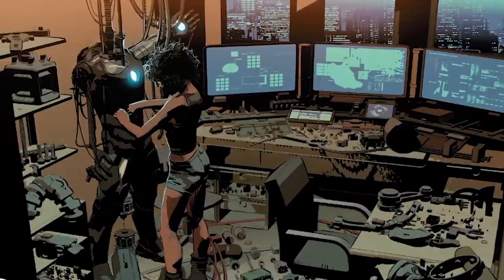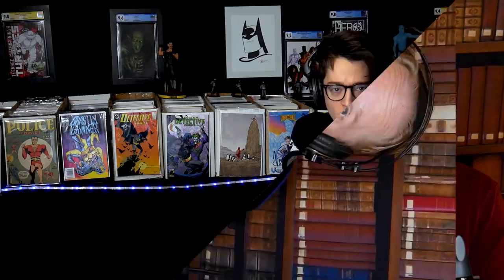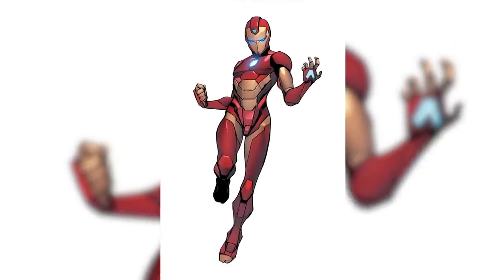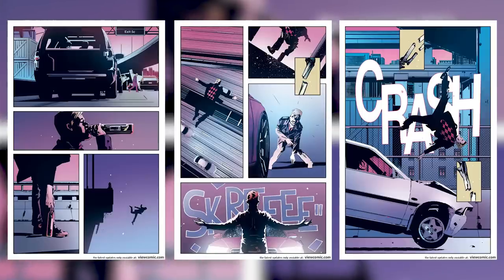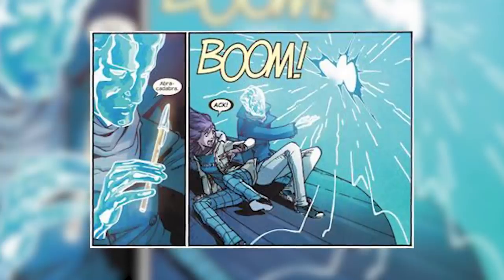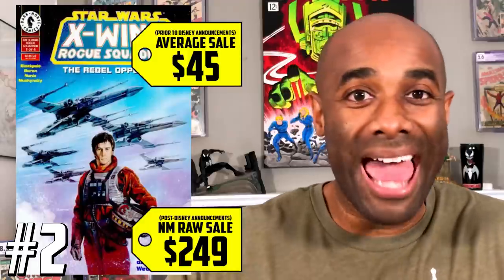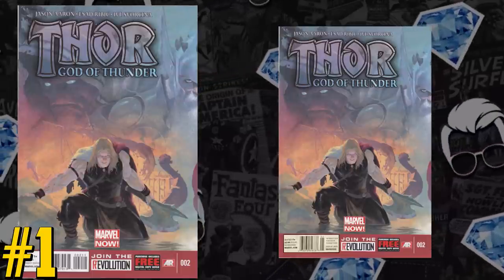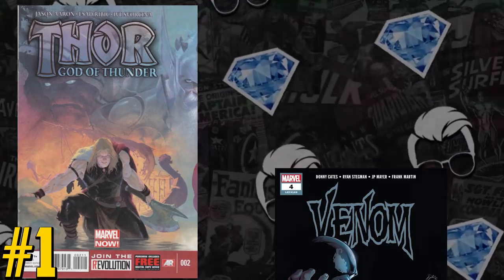The Top 10 MOST Trending Comic Books THIS WEEK w/Regie Collects, Jim Comics & Gem Mint Collectibles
Enjoy this Special Holiday Edition of the Weekly Trending 10 with GUEST APPEARANCES!!! Join Comic Tom, Russ Bright, & pals as they show us the top comic cooks of the week with CONFIRMED DISNEY SPECULATION and all the up-to-date news on the comics market.

The guys go over the latest spec news resulting from Disney Investor Day 2020. Watch the video to find out which book on the list was predicted to spike in a Key Alert from 2019!!! Learn how to use the Key Collector app to buy with confidence as you get to know the how's and why's of comic book sales and information about trends in the market.

Congratulations and thank you for making such great content. As always, geek responsibly Comic Fam!

❤️ Join the Mystery Mail Call: ComicTom101.com

⚠️Send Comic Karma:
Tom Garcia